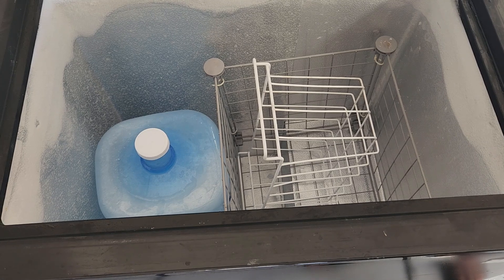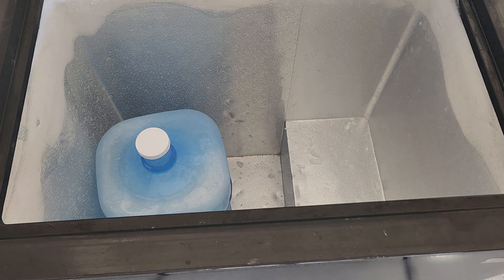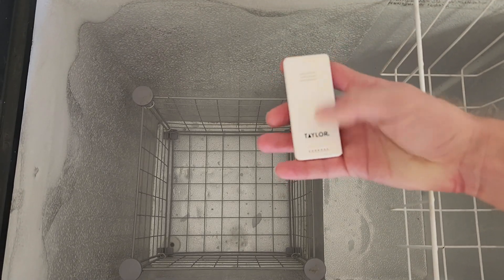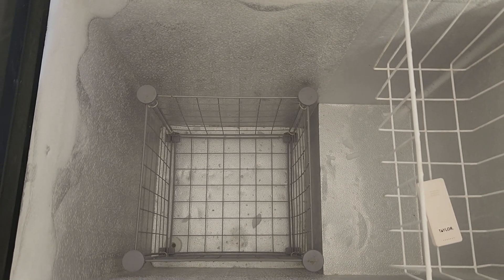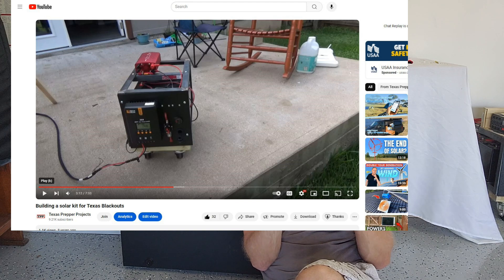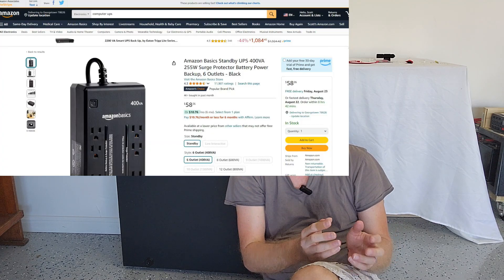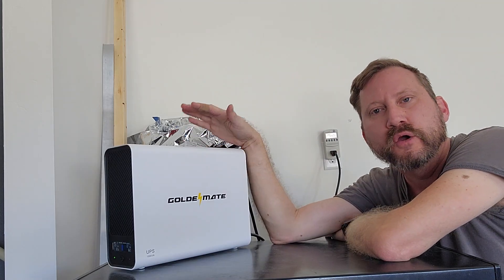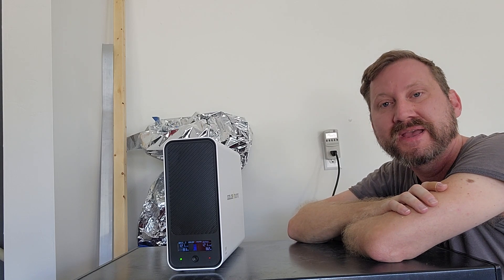Chest Freezer & UPS. The perfect combo! | Texas Prepper Projects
Chest freezers are amazing, but have their quirks. Check out this video on how to use a chest freezer and a great item to use for a battery backup.

0:00 intro
0:39 packing the inside
1:39 power draw
2:25 real world tests
2:45 the CATCH
3:40 Battery Backup considerations
4:00 Goldenmate UPS
5:23 start up surge

Check out the Goldenmate UPS below